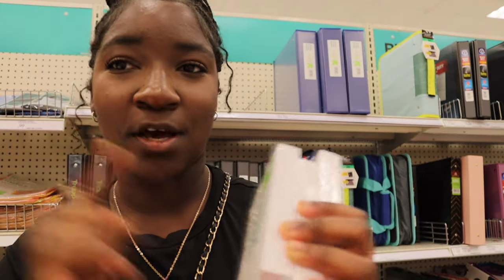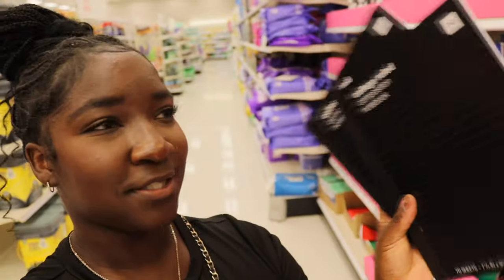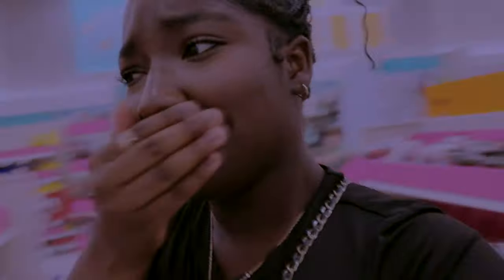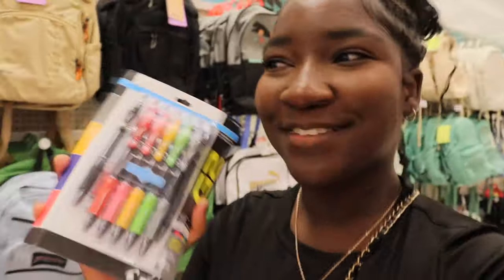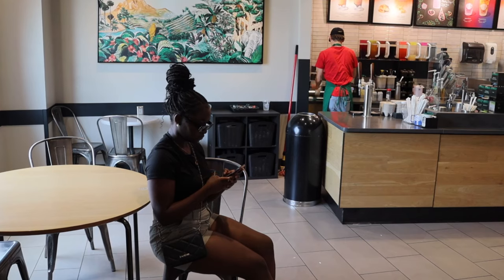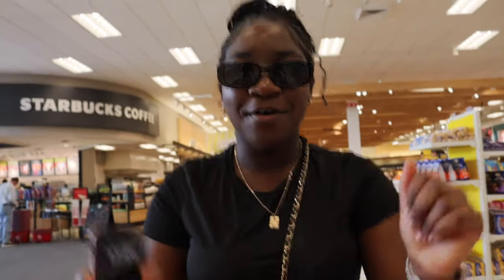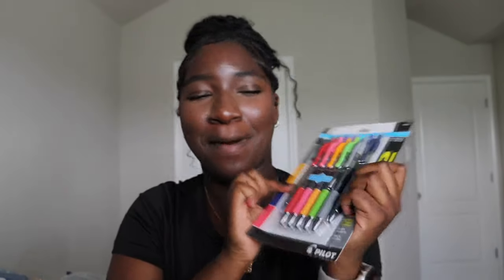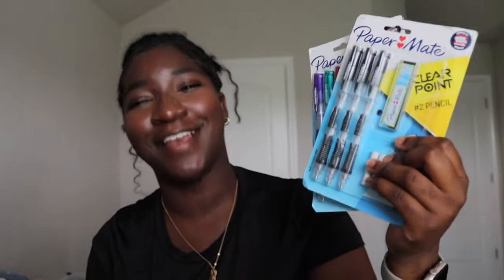Back to school supplies shopping at target 2024 *sophomore year*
Music is Dark Cycles from Thematic by Mark Generous / not copyrighted music